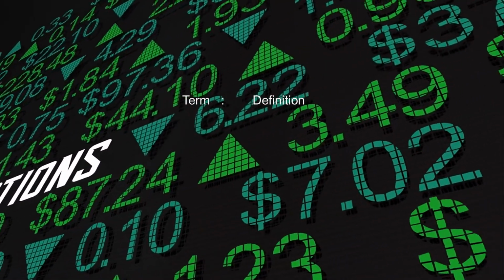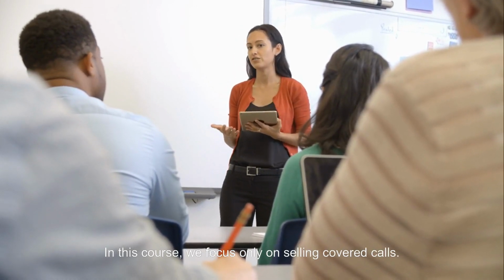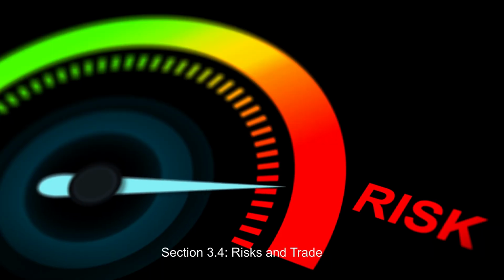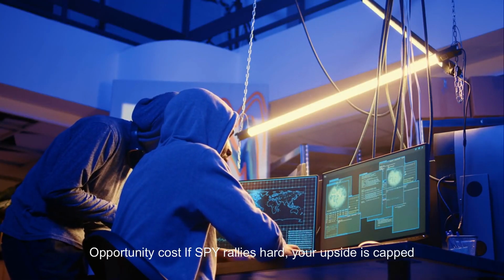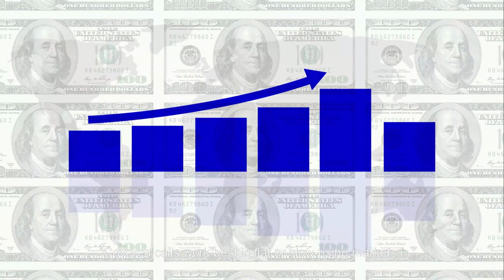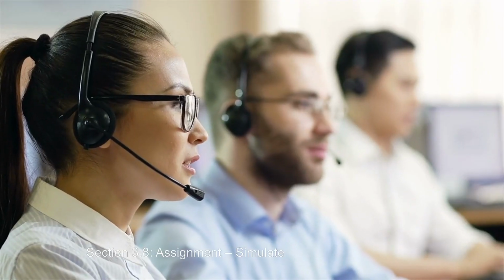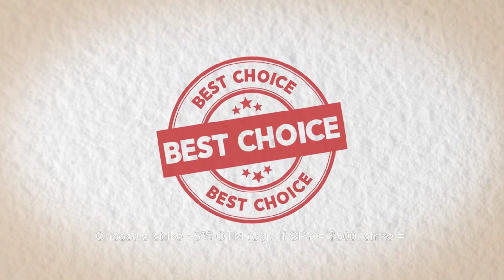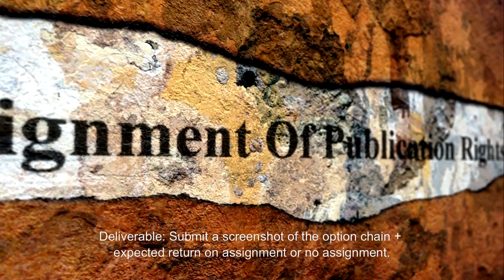Module 3: Introduction to SPY (S&P 500) and Retirement Investing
Welcome to the SPY Income & Growth Strategy for Retirement
Are you looking for a simple, repeatable way to build long-term wealth and generate consistent income — without constantly watching the market?

This course will teach you a proven, disciplined strategy combining two powerful tools:

Dollar-cost averaging (DCA) into the S&P 500 (via SPY)

Selling out-of-the-money covered calls for steady income

Whether you're planning for retirement, already retired, or just want to grow your wealth with less stress, this course gives you everything you need — including checklists, rules, examples, and risk management plans.

No guessing. No hype. Just a step-by-step system built for decades of reliable growth and income.

Let’s get started building the retirement portfolio you can count on.